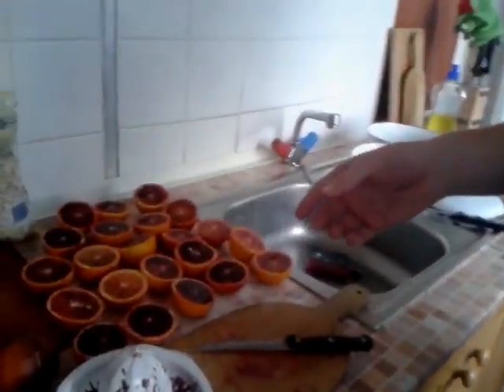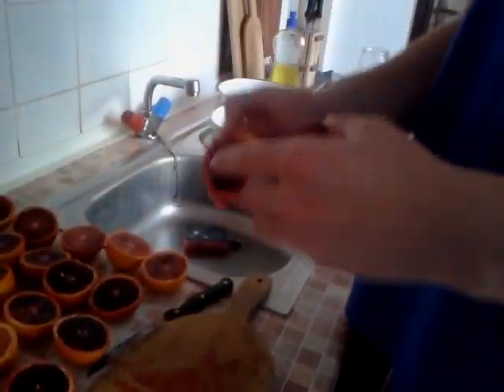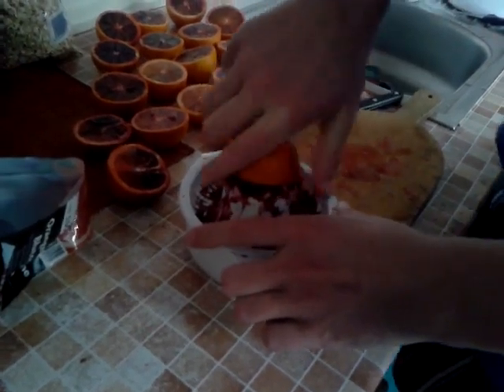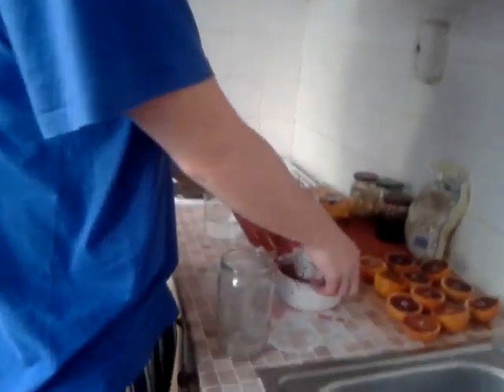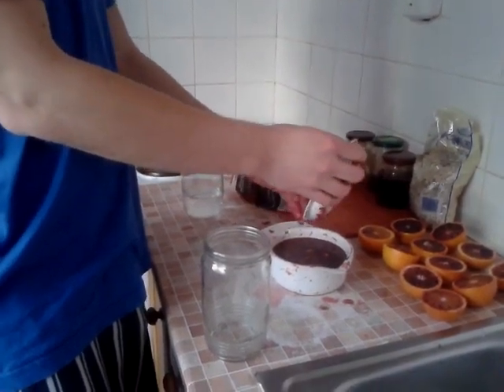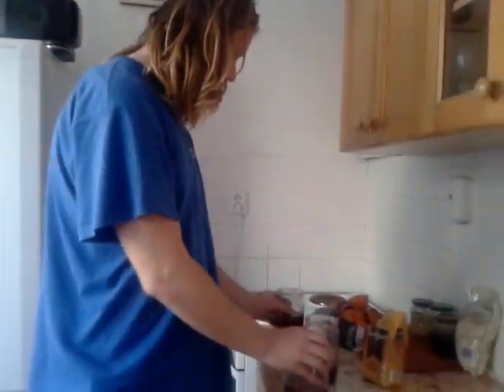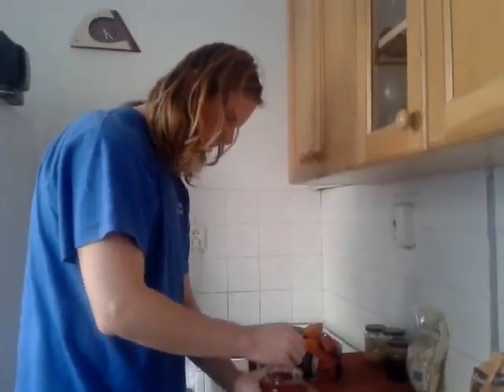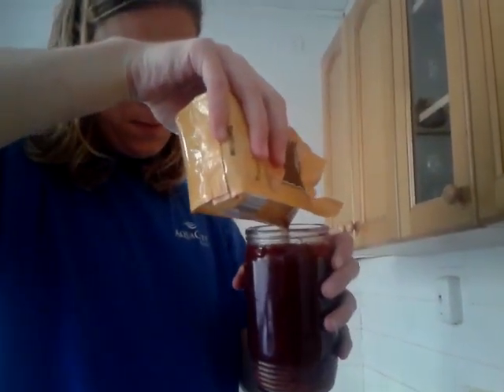Cheap Blood Orange Juice Recipe and Response to Dman Avocadoes Vs Potatoes